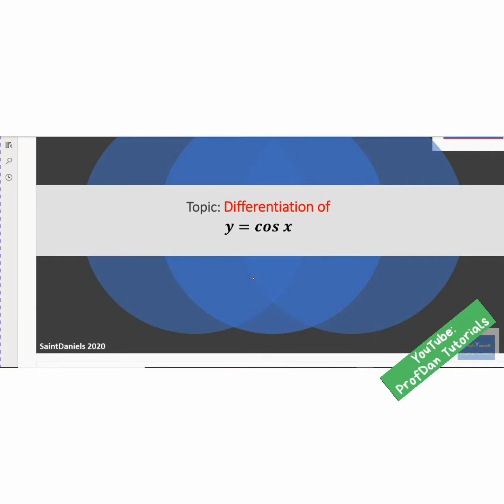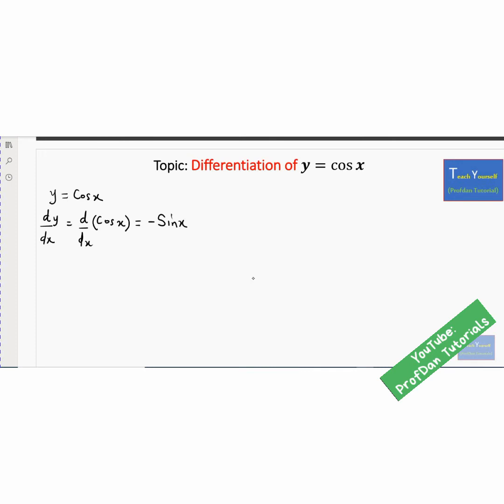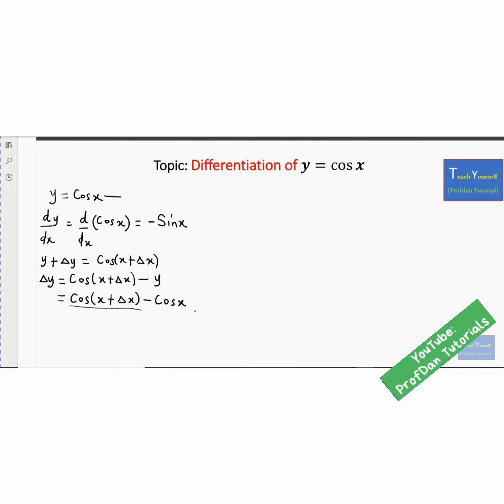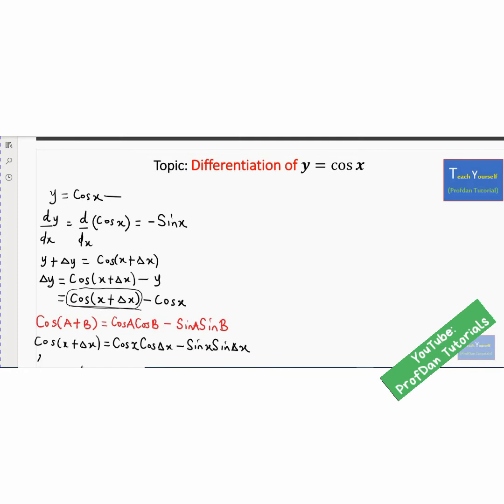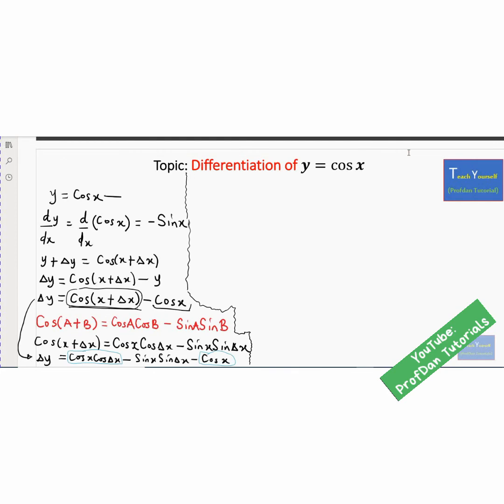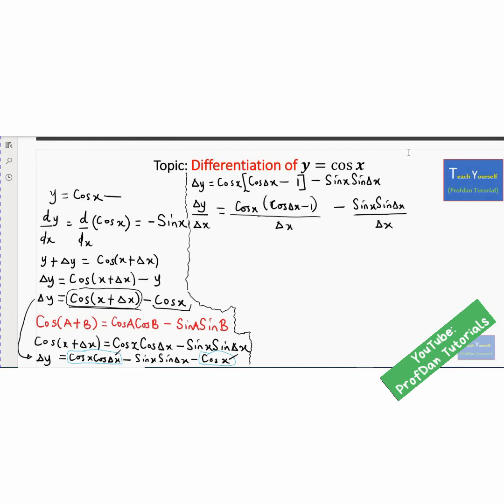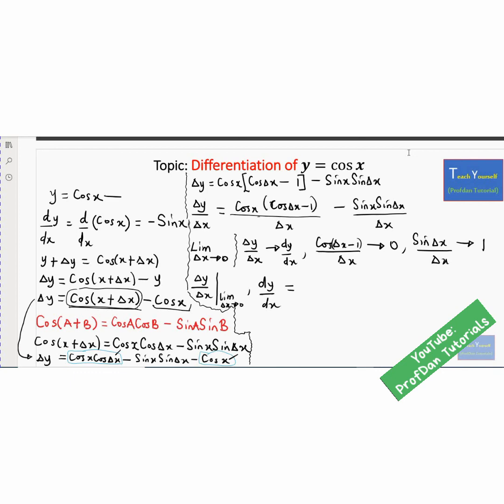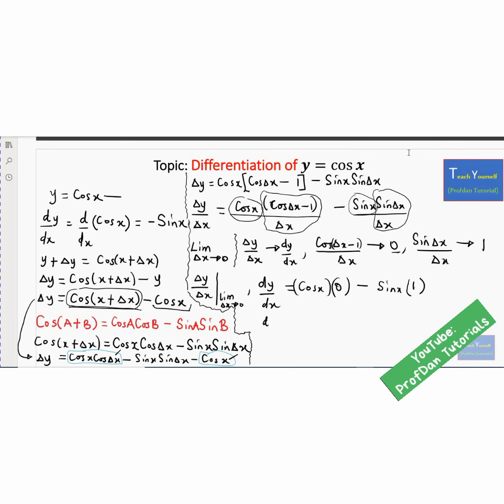Differentiation of Y = cos x from first principle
Differentiate a cosine function using the first principle. This video explains how to differentiate cos x. When you differentiate a cosine function, you get a sine function.